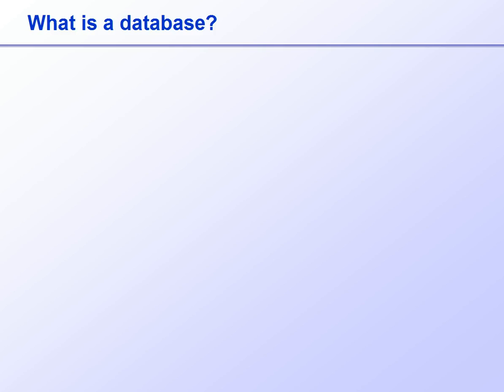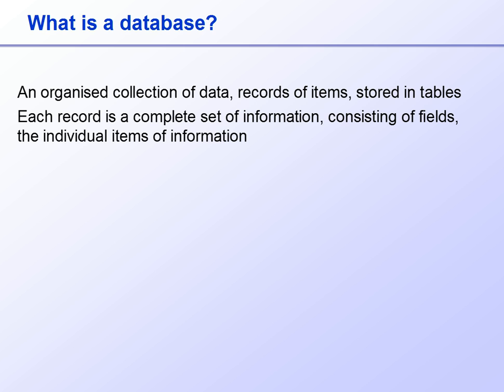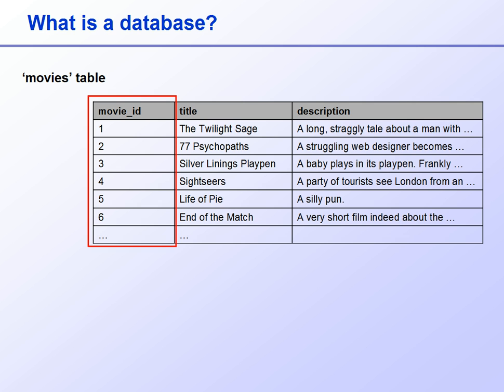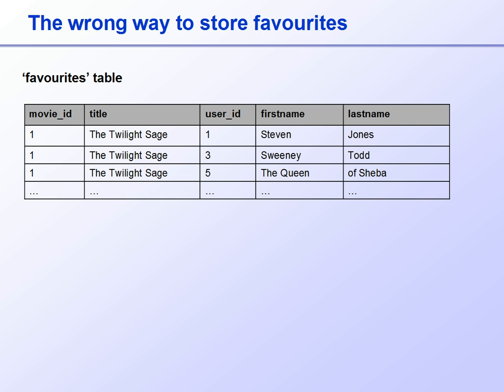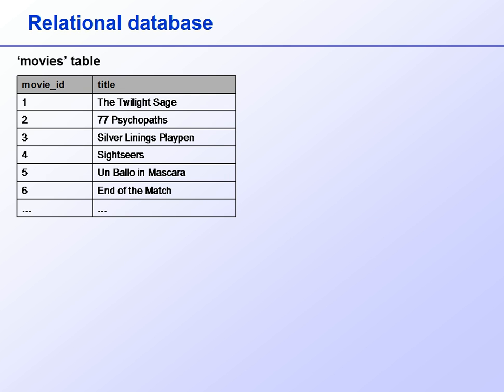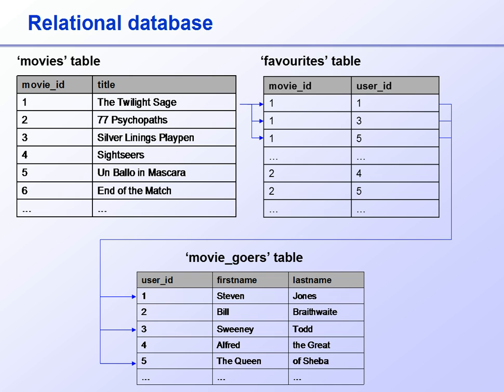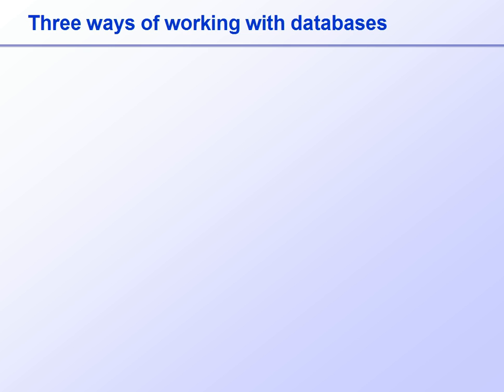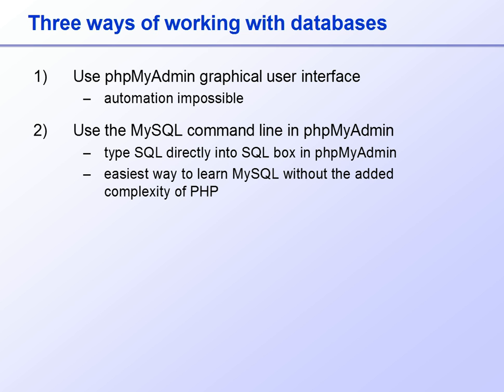The Ultimate Web Development Course 07-01: What is a database?